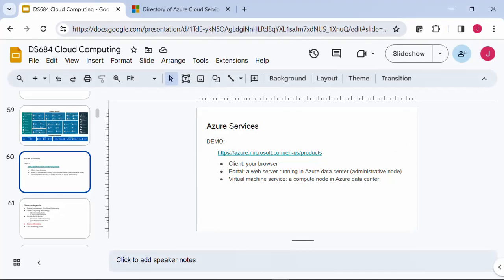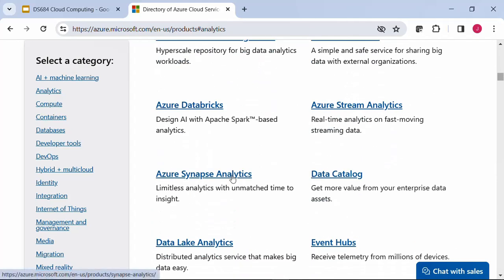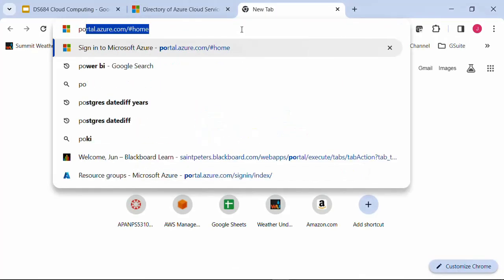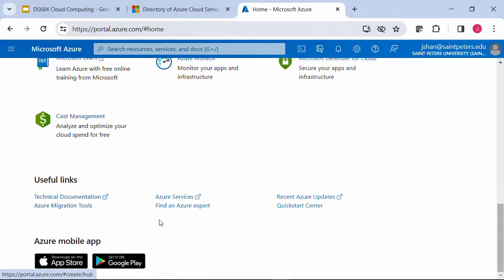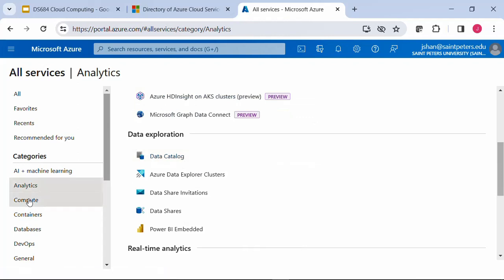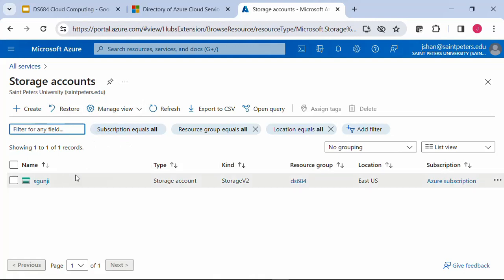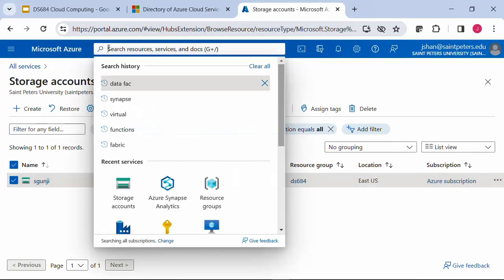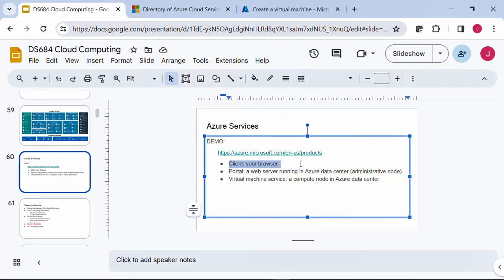DS684 Wk01 Vd05 Azure service and portal demo 20240226